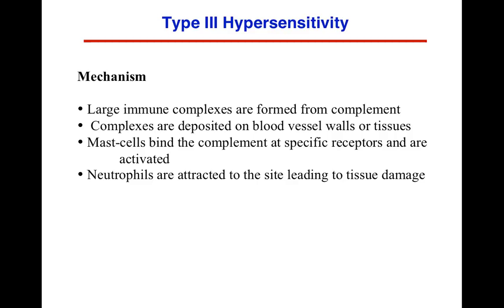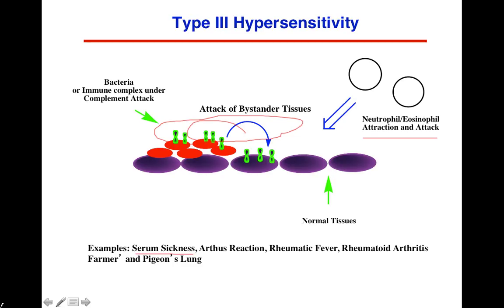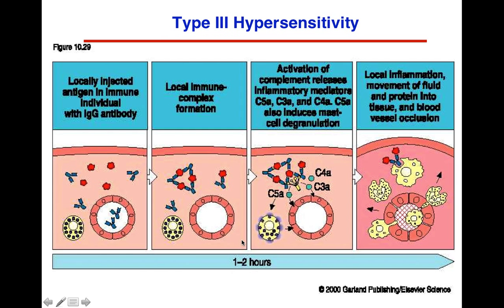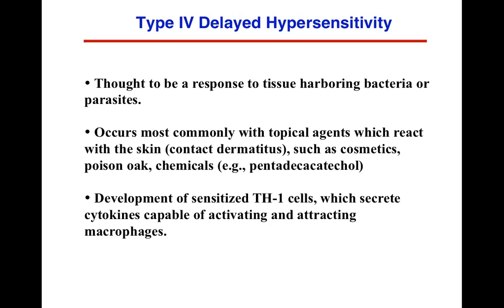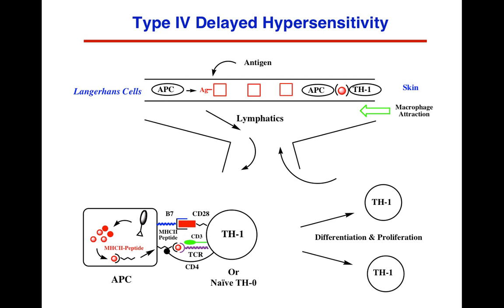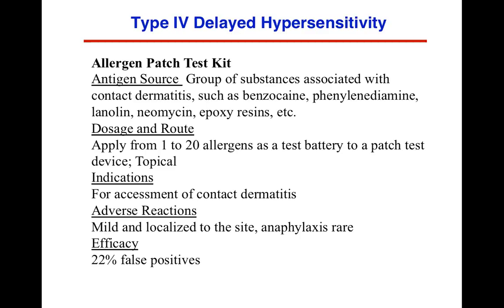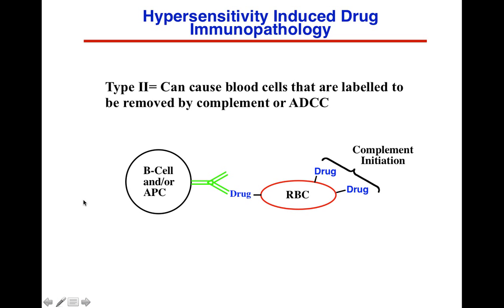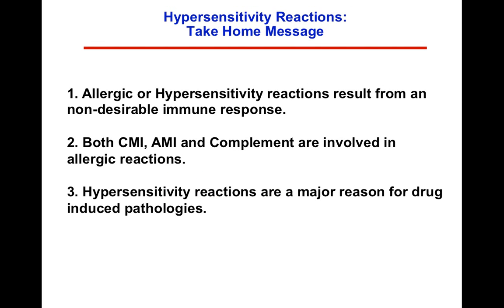Hypersensitivity 3&4 org 2